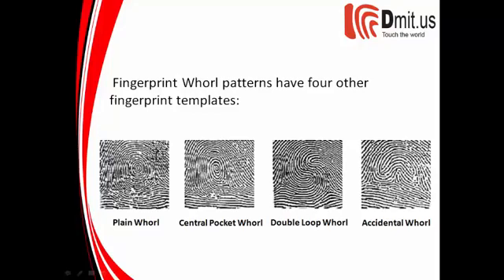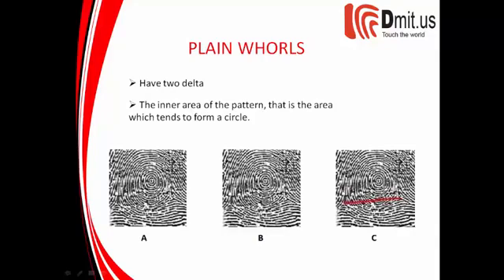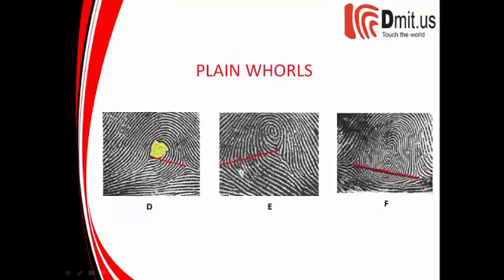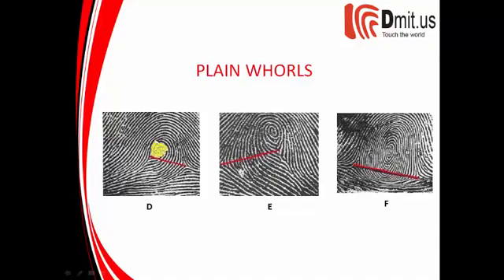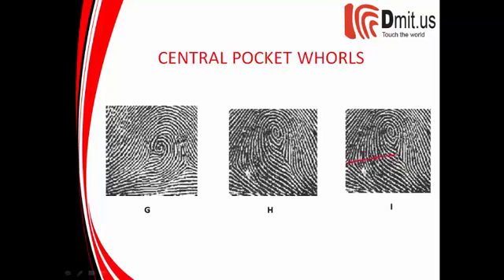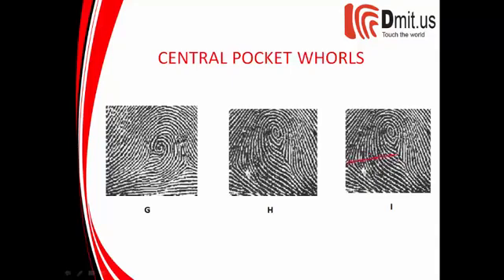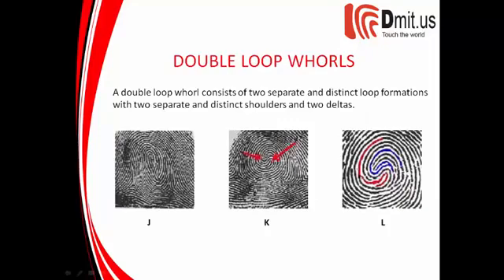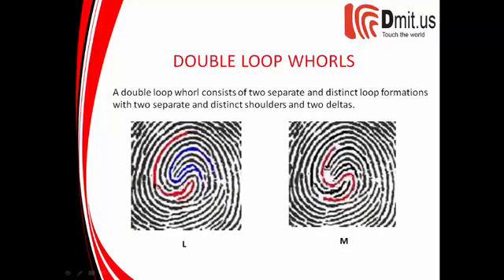🔴 Dermatoglyphics Multiple Intelligence Test Unit 4 ⚡